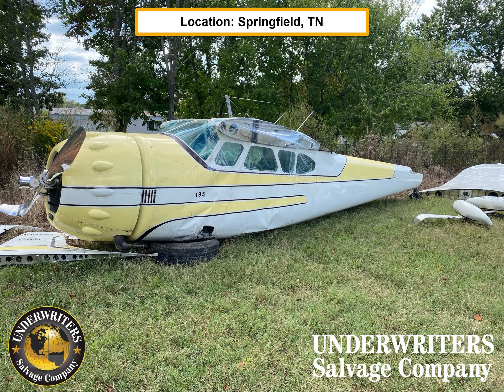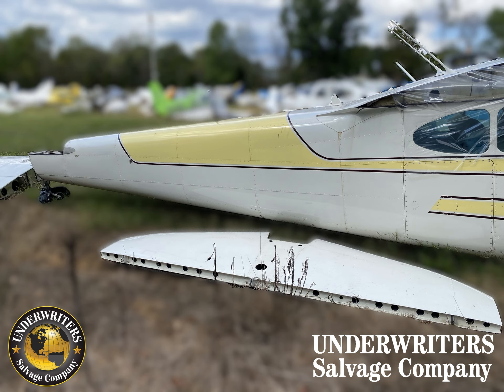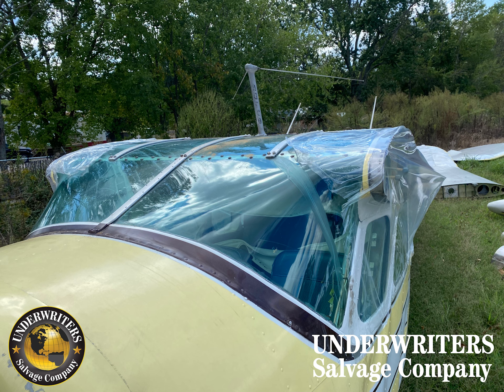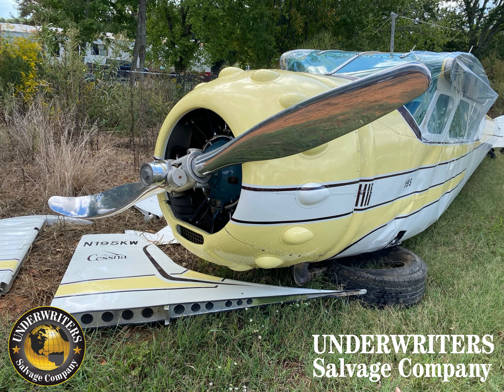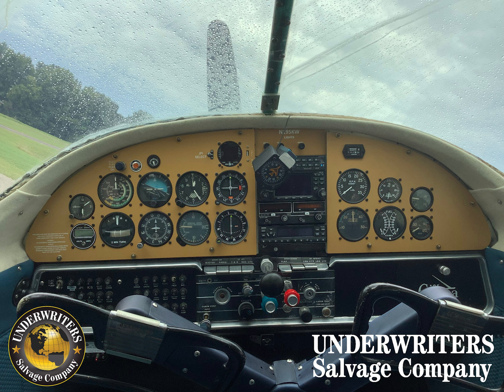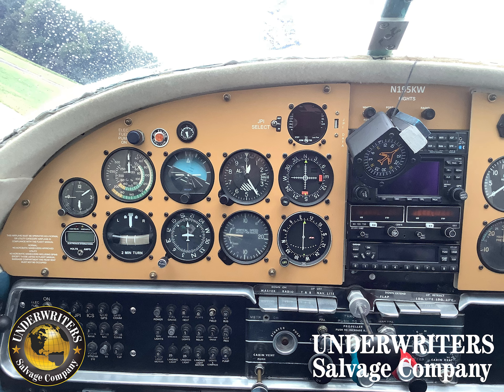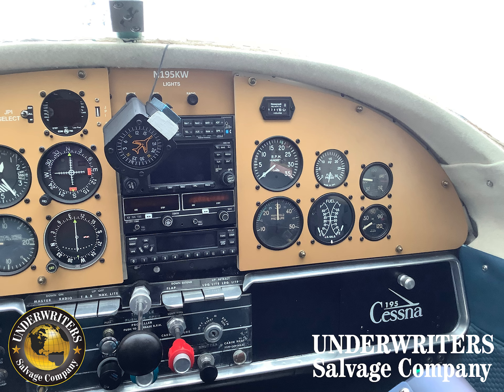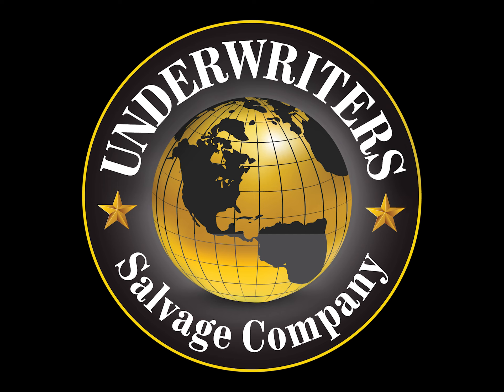1948 Cessna 195 Businessliner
For more information on this one, check it out here!